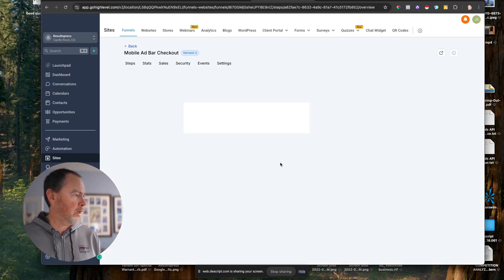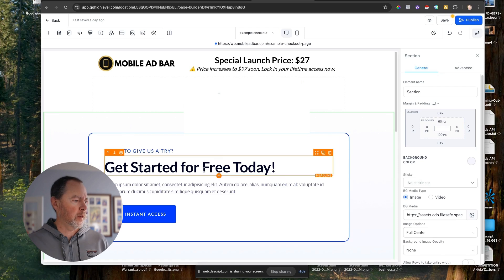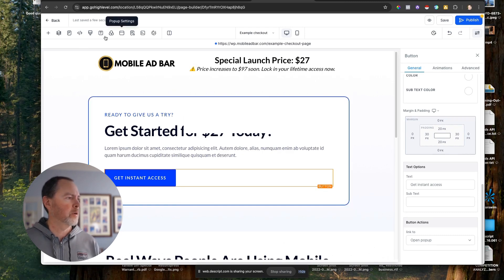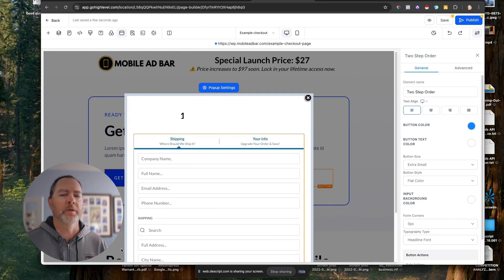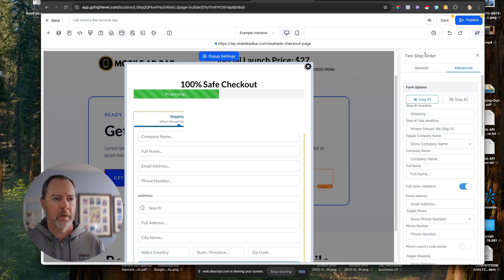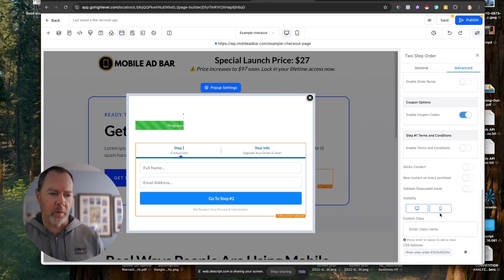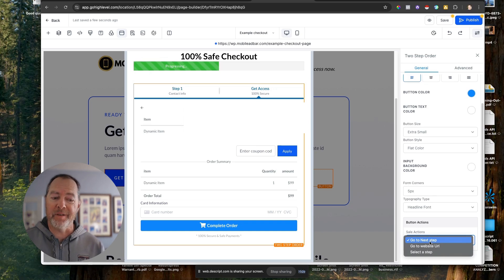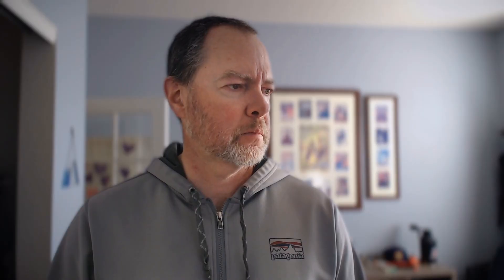Checkout via a popup in go high level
Building a Checkout Form Inside a Popup in Go High Level (Step-by-Step Guide!)

🚀 Want to streamline your checkout process inside Go High Level? In this video, I’ll show you exactly how to **build a checkout form inside a popup in Go High Level**—so your customers can complete their purchase without ever leaving the page!

With this simple setup, you can:
✅ Reduce friction for mobile users
✅ Keep visitors on the same page for faster checkouts
✅ Use a **two-step checkout** to collect customer info for follow-ups
✅ Increase conversions with a seamless experience

✔️ How to add a checkout button to your sales page
✔️ Setting up a popup to open the checkout form
✔️ Customizing the **two-step checkout process**
✔️ Optimizing settings for better conversions

This method is perfect for **marketers, entrepreneurs, and business owners** using Go High Level who want to improve their sales funnel and reduce cart abandonment.

How to Implement Checkout in Pop Up Forms Using Go High Level

In this video, learn how to integrate a checkout directly inside a pop-up form using Go High Level. The tutorial walks through the process of creating a two-step checkout within a pop-up, providing a seamless and convenient purchasing experience for mobile users. Follow along as we show you how to configure the checkout settings, customize it, and ensure a smooth transition to the thank-you page.

00:00 Introduction to Pop-Up Checkout
00:22 Setting Up Your Funnel Page
00:53 Creating the Pop-Up Form
01:32 Customizing the Checkout Form
06:02 Finalizing and Previewing
07:21 Conclusion and Subscribe

📌 **Watch the full tutorial now and start implementing this today!**

- For setting adding your product in GHL

Take care,
Jim